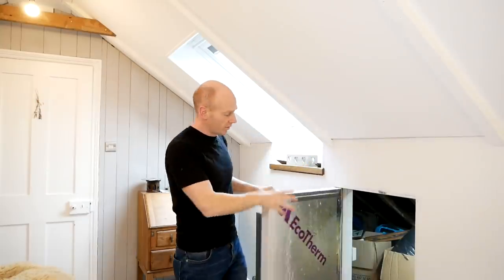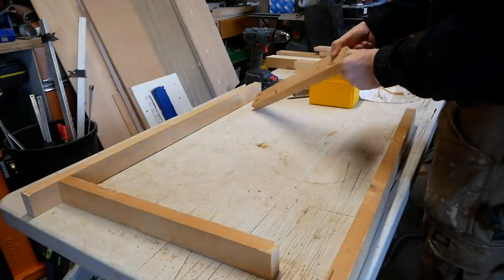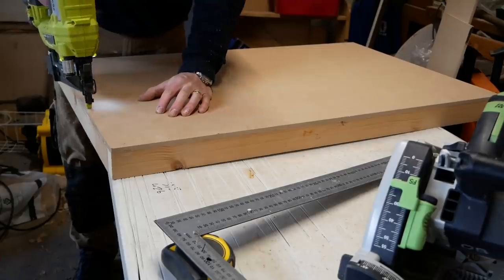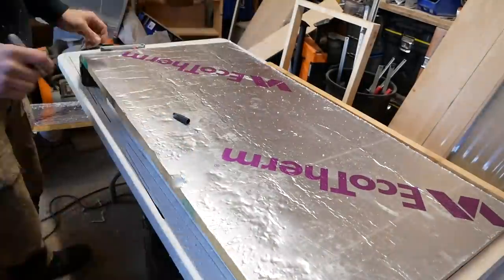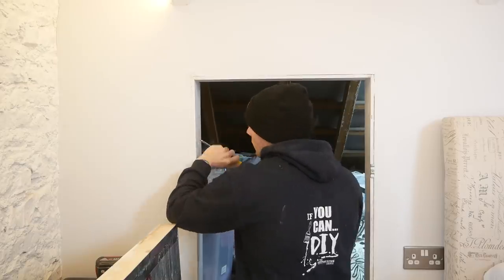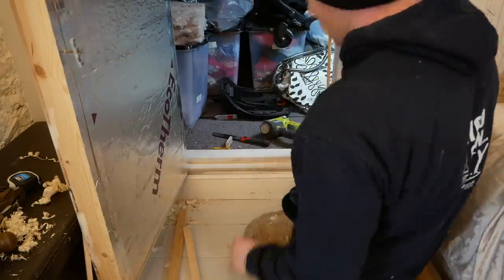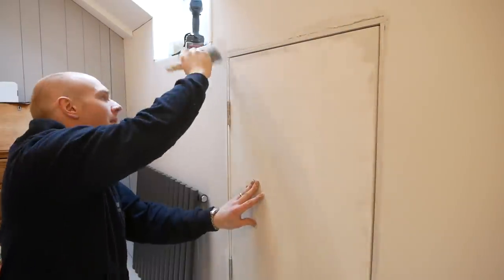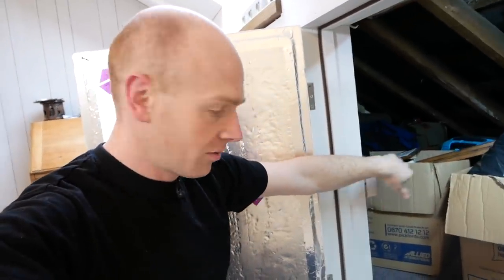Building Insulated Doors for the Loft Conversion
Time for another overdue project.  I can't tell you how many times I have had to go and wedge in extra bits of insulation every time the wind picks up and blows them out!  These doors are just as important at making sure the loft rooms don't over heat in the summer too.